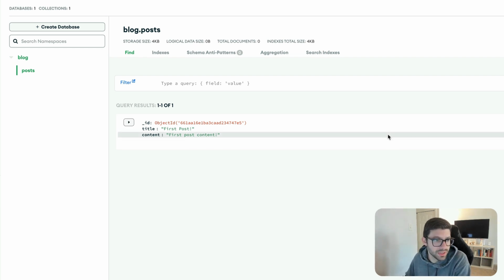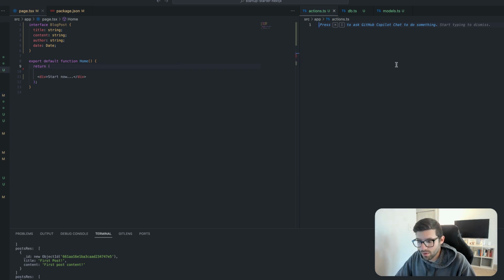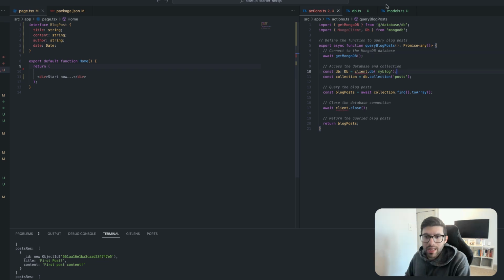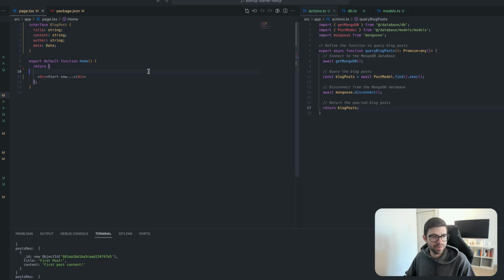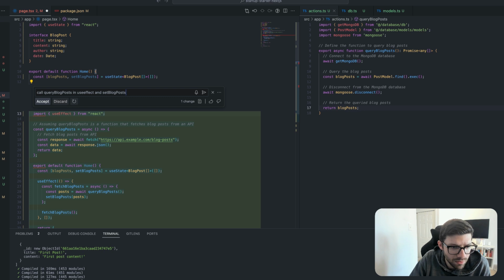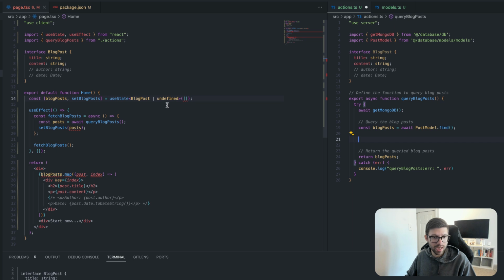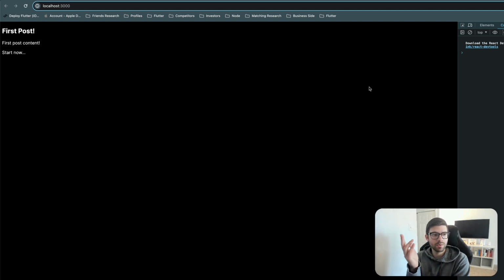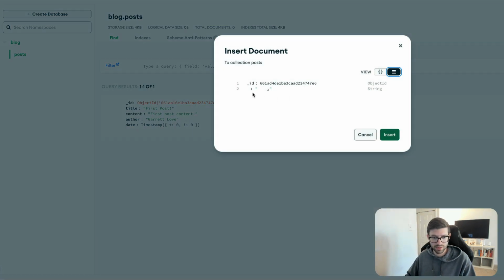Using AI (GitHub CoPilot) to Create a Simple BLOG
Join me as I explore the capabilities of GitHub Copilot and put its innovative features to the test. Whether you're a seasoned developer curious about AI integration or a coding enthusiast eager to witness the future of programming, this video is sure to pique your interest.